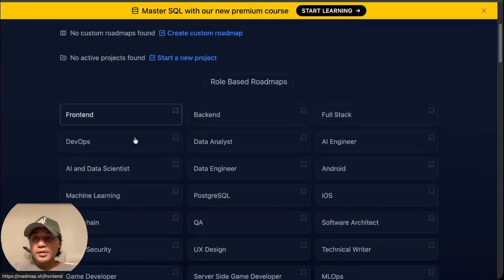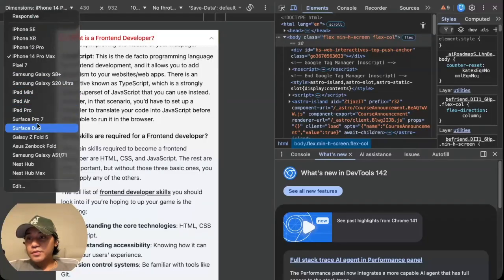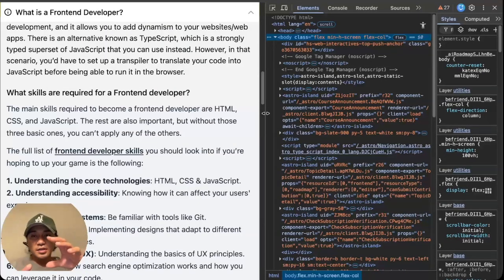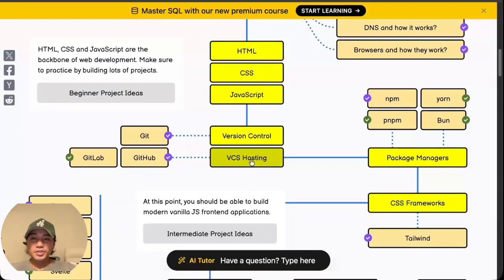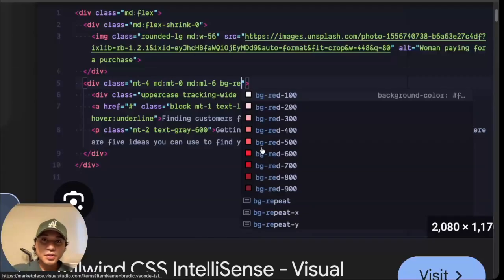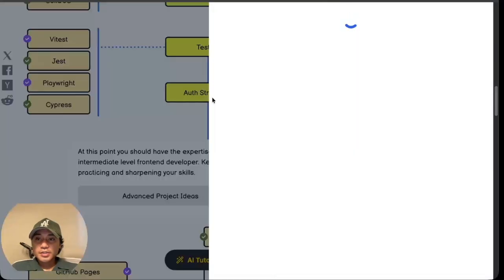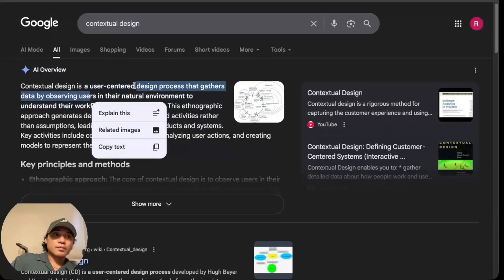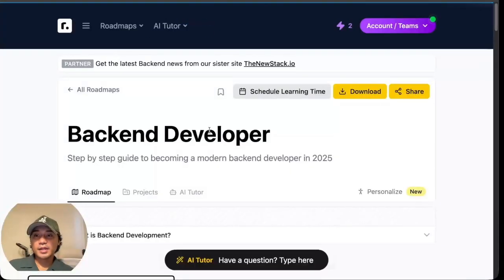Frontend Developer: Developer Roadmap.sh Part 2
In Part 2 of this series, we dive deeper into the Roadmap.sh developer roadmap and break down the practical, real-world skills you actually need to become a confident frontend developer. I walk you through core concepts like HTML, CSS, JavaScript, responsive design, accessibility, UX vs UI, version control, hosting, browsers, frameworks, package managers, and more, using clear explanations and real examples from a developer workflow. If you’ve ever felt overwhelmed by technical jargon or didn’t know where to start, this episode is designed to make all the fundamentals “click.”

This series is built for beginners, career-changers, and anyone looking to understand the practical side of software engineering from someone who works professionally as an AI engineer with a background in computer science. Instead of drowning you in low-level textbook definitions, I’ll show you how things actually work, how developers think, and what you need to learn next to build real projects with confidence. If you haven’t watched Part 0 or Part 1 yet, I recommend starting there, but you can jump into this episode right away and still follow along.

0:00 - Introduction
0:58 - What is a Frontend Developer UI/UX?
2:44 - What coding skills needed?
5:28 - Accessibility
6:54 - Github and Git
7:57 - What is a responsive web design
8:50 - UX: Test your code with NEW users
9:57 - What is Search Engine Optimization
10:50 - APIs are simple
10:55 - Testing and debugging for browsers
11:50 - Developer tools
14:05 - Frontend frameworks
15:30 - Website performance
16:27 - What is Typescript
17:55 - How the Internet works
21:18 - Github & Git
22:28 - Continuous Integration and Continuous Deployment
24:00 - Installing libraries -- Package Managers
26:20 - CSS Frameworks
27:48 - Coolors!
29:20 - Learn a JavaScript Framework
29:57 - Linters and Formatters
31:22 - Avoid code smells!!
33:55 - Test your code
36:08 - What are web APIs
37:13 - Web Security: CORS and HTTPS
39:40 - Server Side Rendering
41:00 - Design Systems: Contextual Design
43:15 - Deployment
44:55 - Why use web components?
46:06 - GraphQL for FAANG
46:50 - Mobile Web Design
47:50 - Turn your web application to a desktop application
48:54 - Subscribe for backend guide next!

Recorded with Sony ZVE-10
Monitor Benq